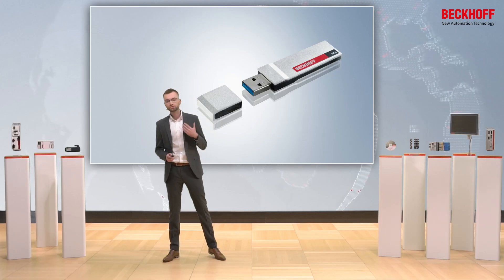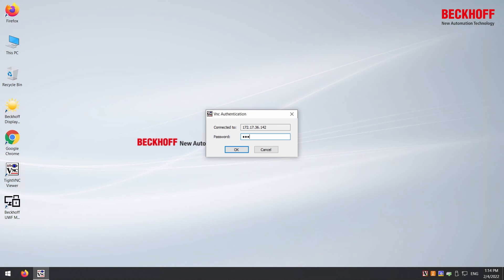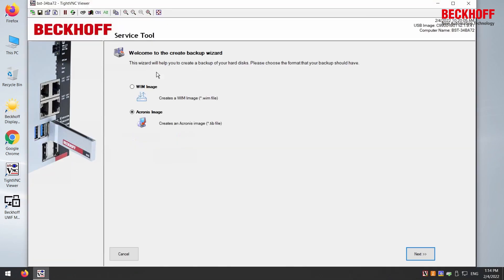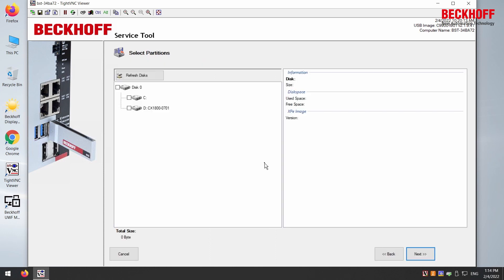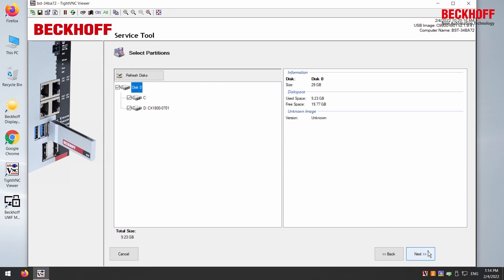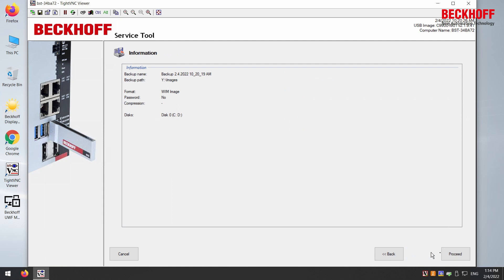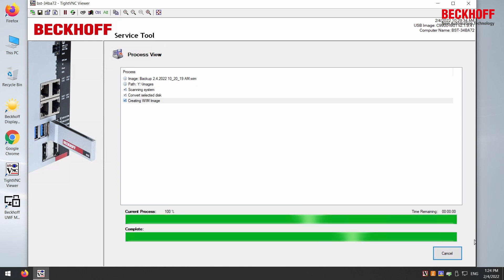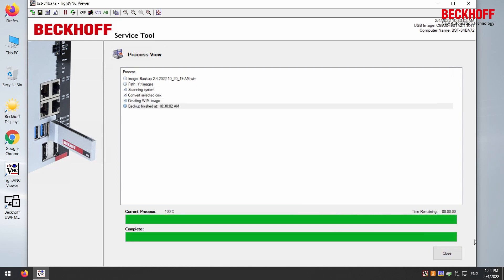The Beckhoff Service Tool (BST)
The Beckhoff Service Tool (BST) is an easy-to-use graphic backup and restore program for Windows operating systems. To learn how you can use it to create a backup at any time to fully protect the system and its associated configurations, watch this video.